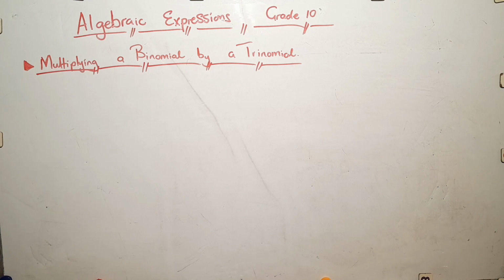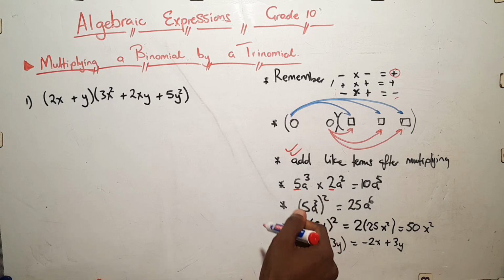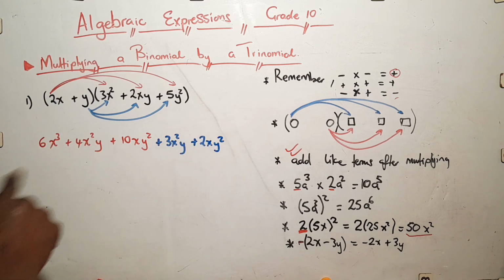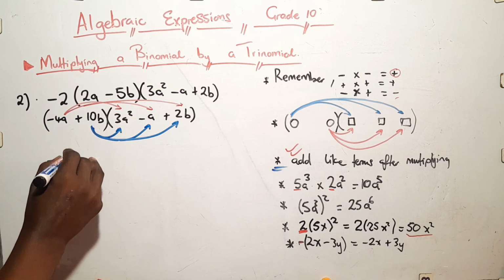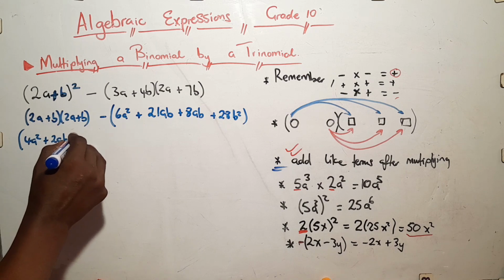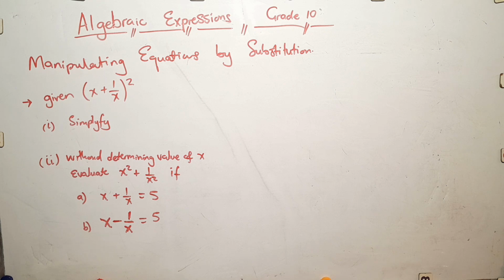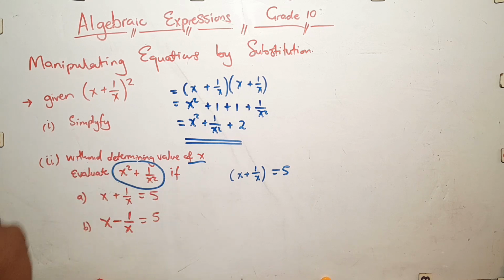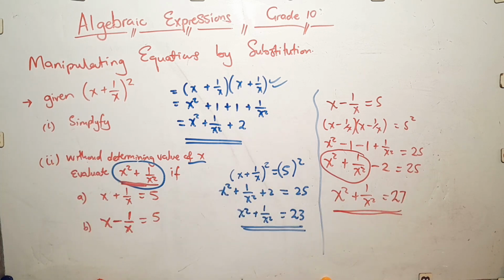Lesson 2- Multiplying a Binomial with a Trinomial, Products, simplifying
products